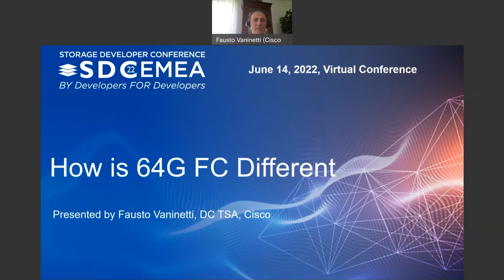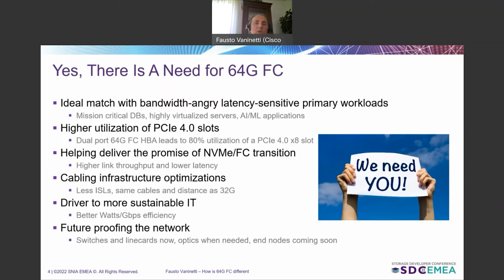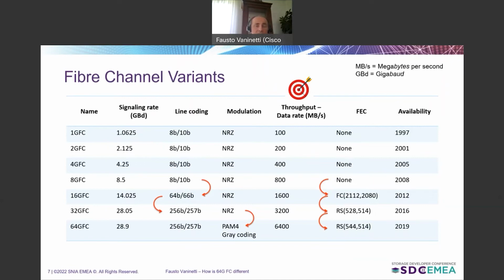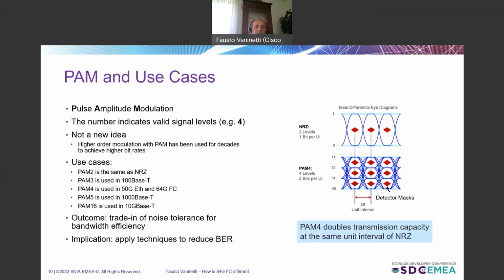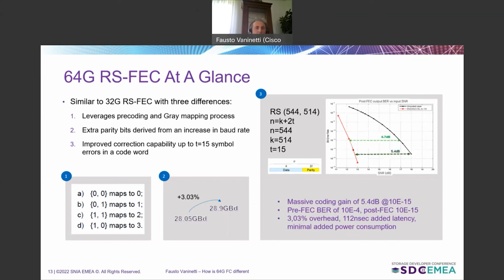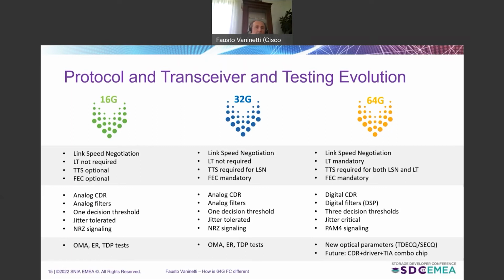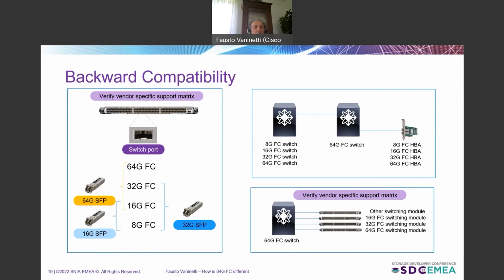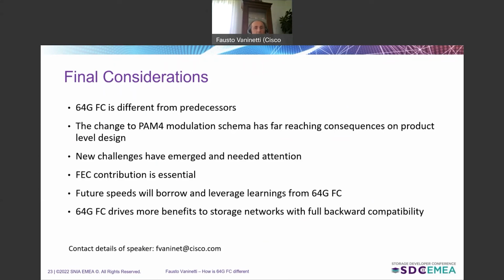SDC EMEA 2022: How is 64GFC different?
Demand for higher bandwidth to access data in a secure and reliable way keeps growing. This has resulted in a transition toward the most recent implementation of Fibre Channel technology operating at 64G speed. Despite being fully backward compatible, the new solution introduces key changes from previous generations. In this session we discuss the new modulation schema, the enhanced FEC algorithm, the modified link bring up sequence and other technical considerations.

Presented by: Fausto Vaninetti, Technical Solutions Architect, Cisco Systems